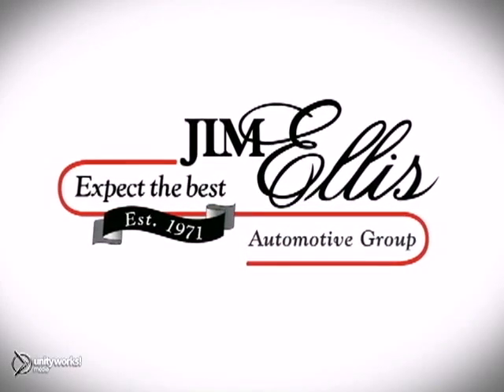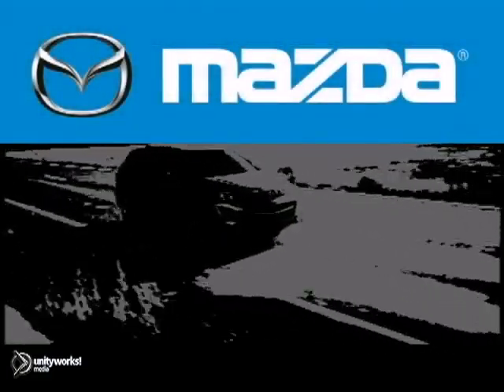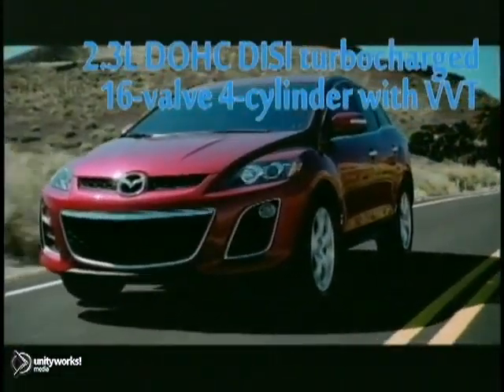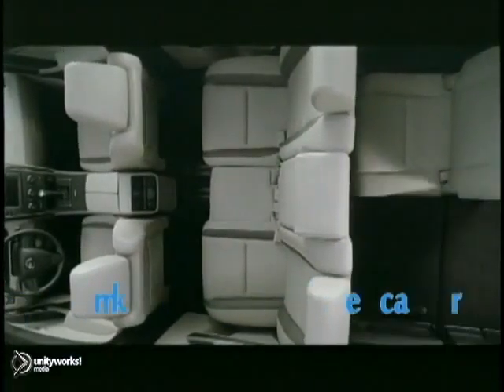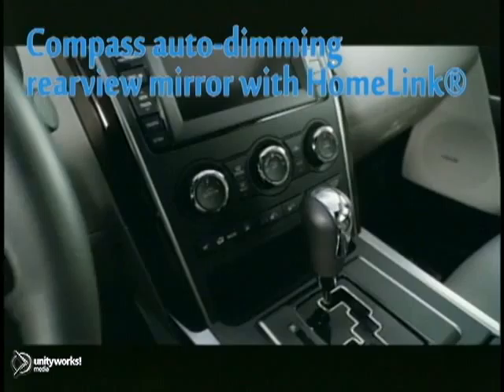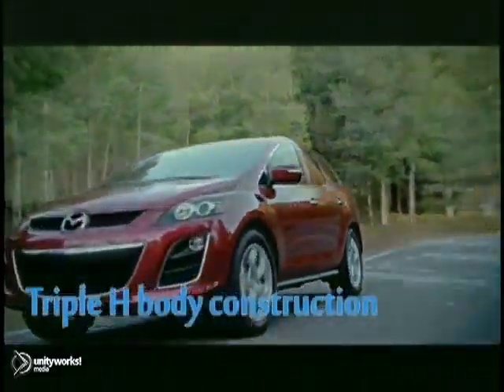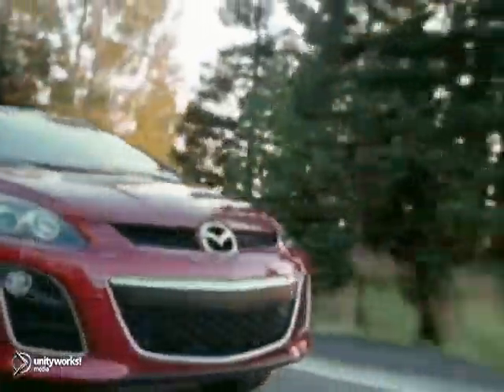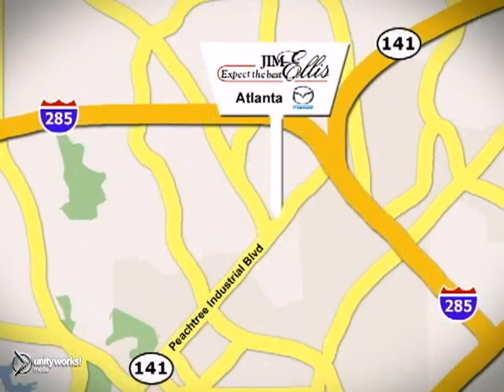New 2012 Mazda CX-7 Atlanta Duluth GA_1 Atlanta Duluth GA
Jim Ellis Mazda of Atlanta
5855 Peachtree Ind Blvd
Atlanta Duluth GA, video